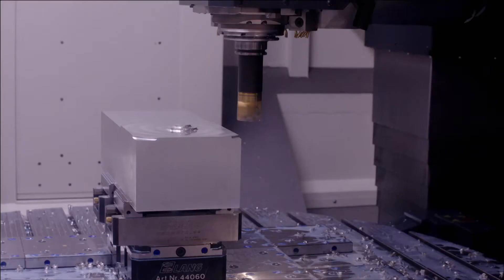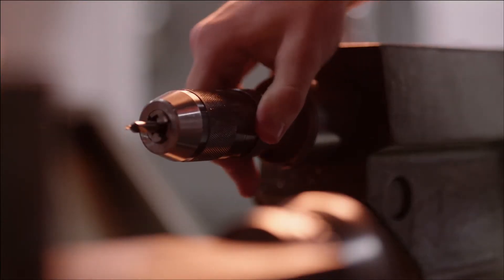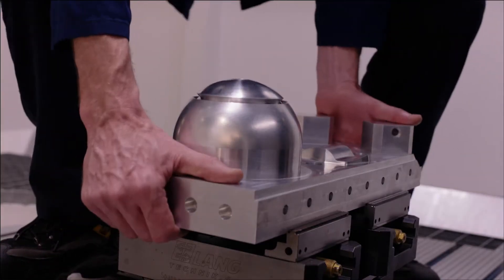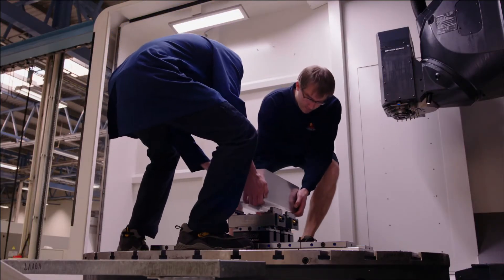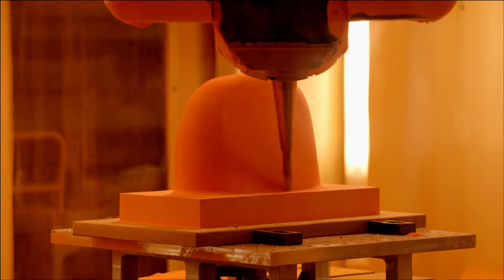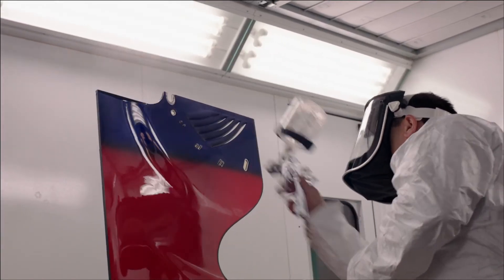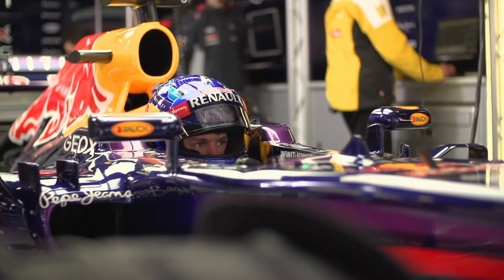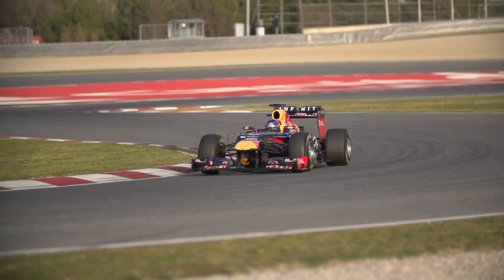How To Make An F1 Car: MANUFACTURING (Part 3)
Using exclusive interviews with team members and showcasing detailed and artistic footage of the intricate procedures required to make an F1 car, this mini-series sees us opening our factory doors to show how an F1 car is made.